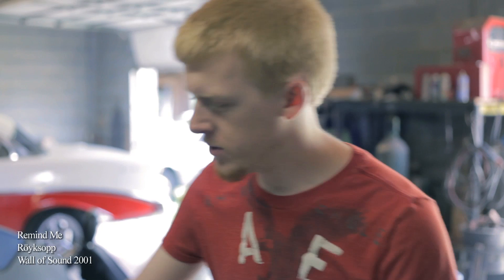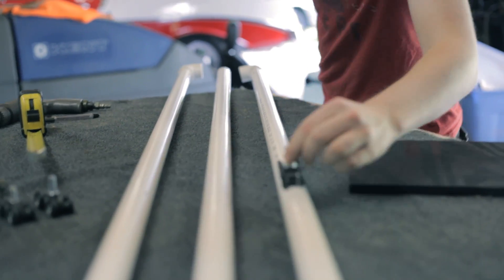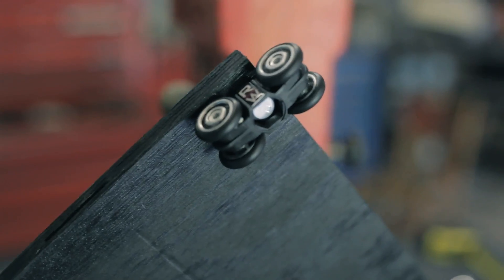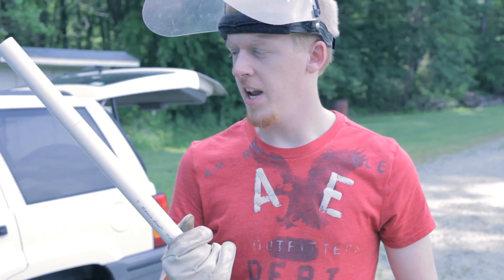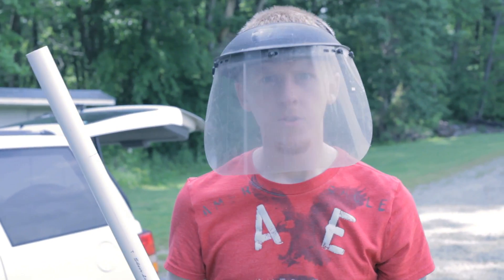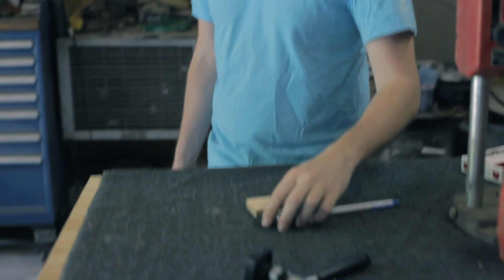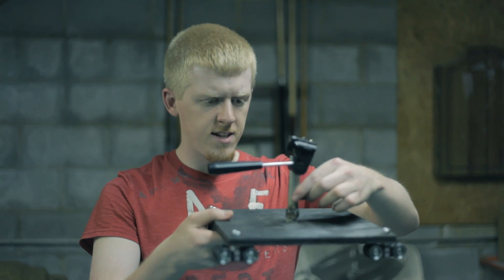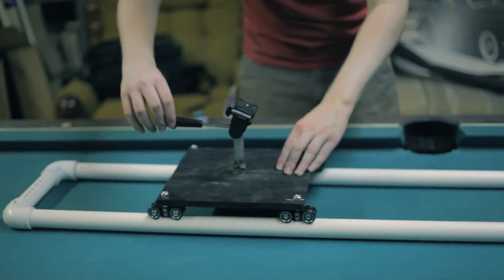Birth of a Slider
B&G Studios shows you how to build a camera slider using RigWheels.